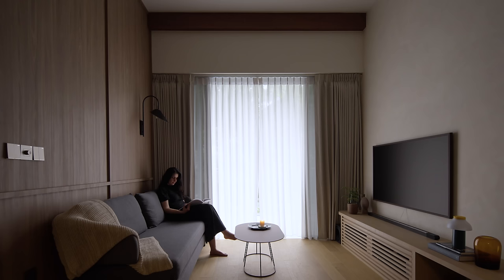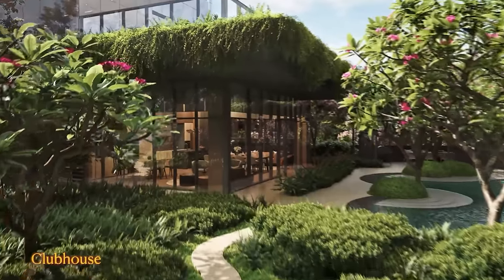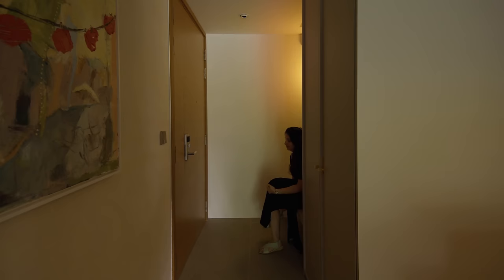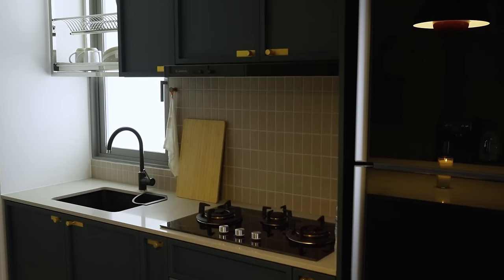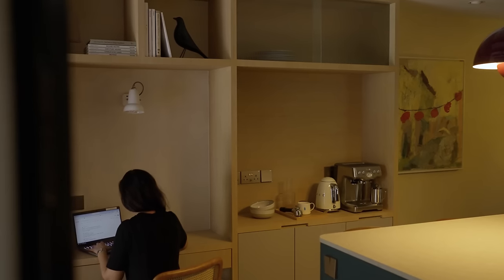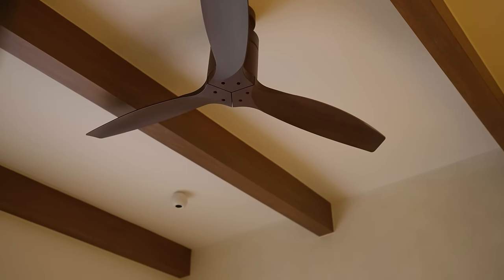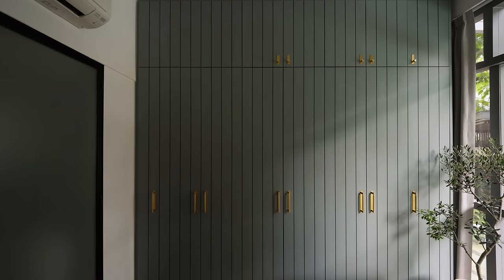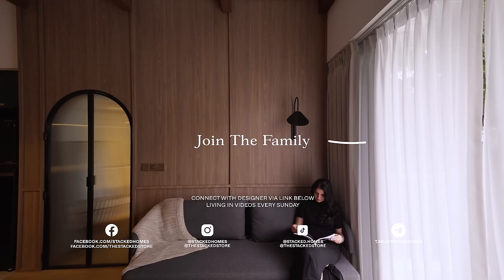A Small Modern 1-Bedroom Apartment With Relaxing Balcony View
In this week’s episode, discover a thoughtfully designed one-bedroom unit in the Katong Joo Chiat area, spanning 699 sqft. The aim was clear: maximise space and infuse a modern colonial vibe into the home for a timeless, understated, simple, and clean look.